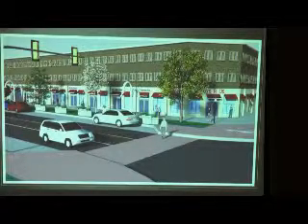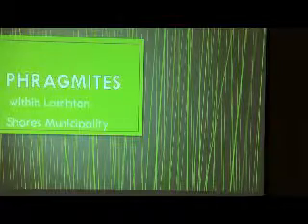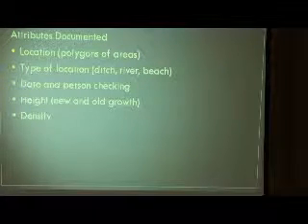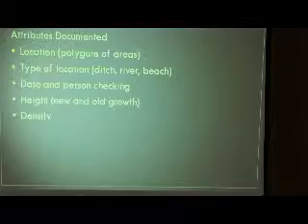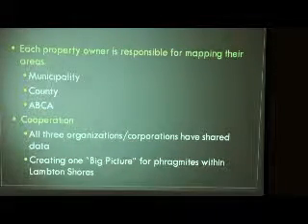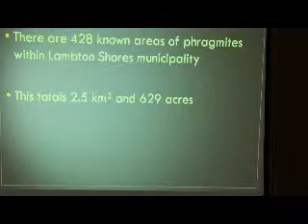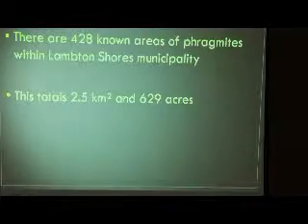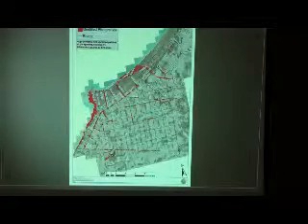MLSC Meeting Aug 1 2013(1)